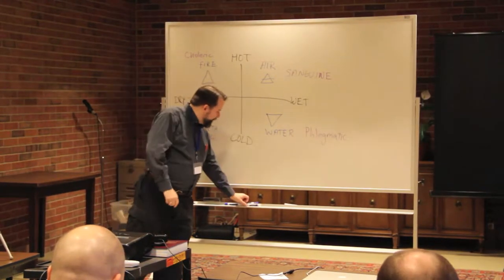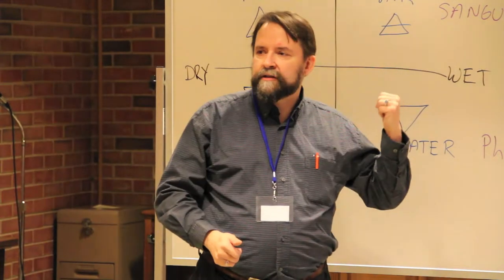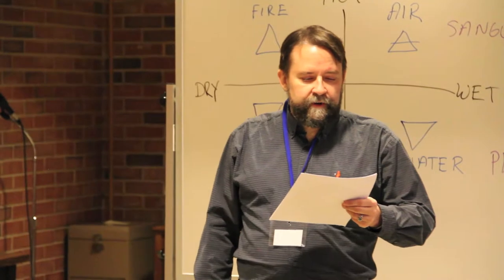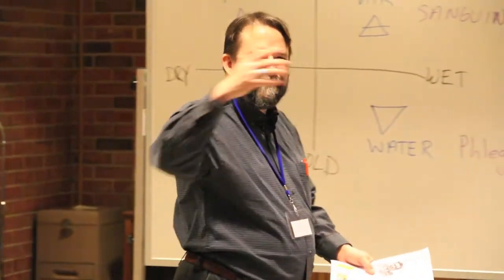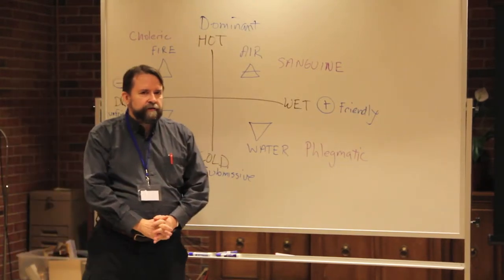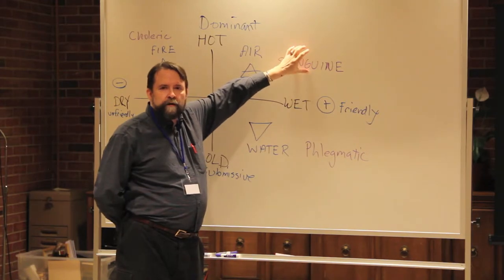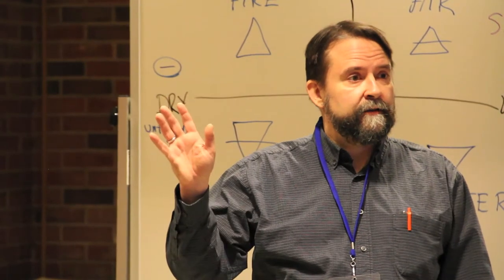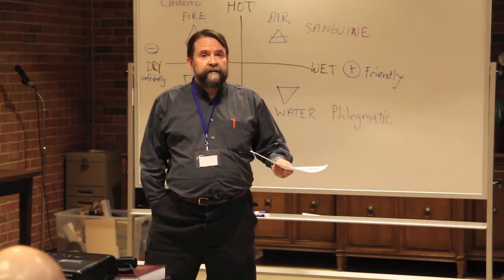Alan Salmi - The Four Elements - Part Two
The Four Elements, Four Humors, Wonder Woman and Timothy Leary. From Conclave 2013 in Chicago.